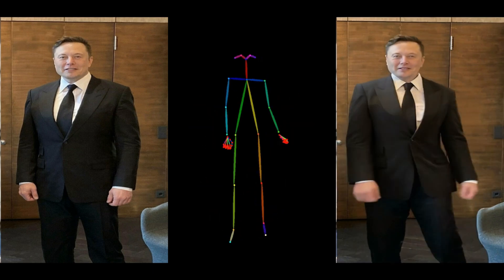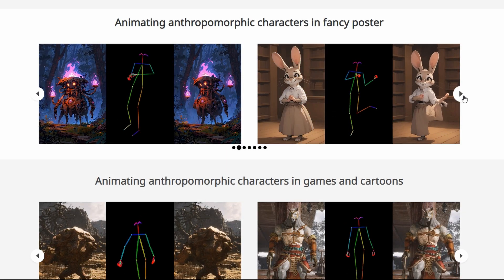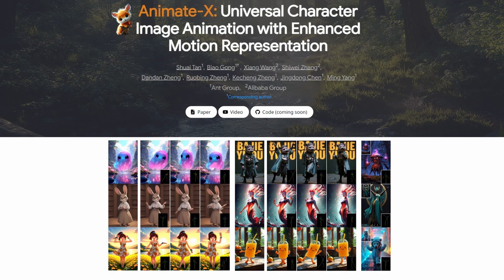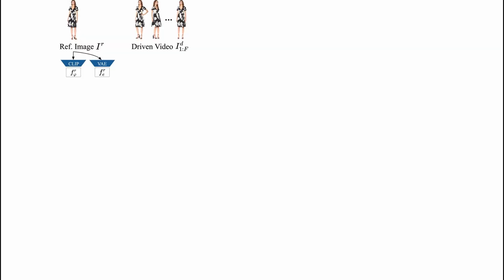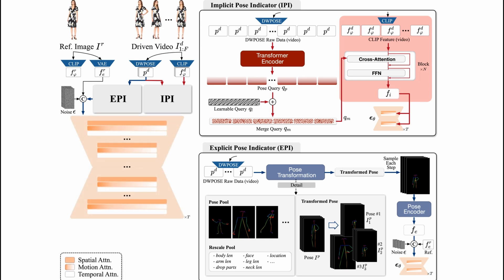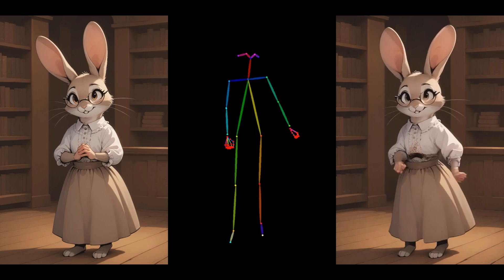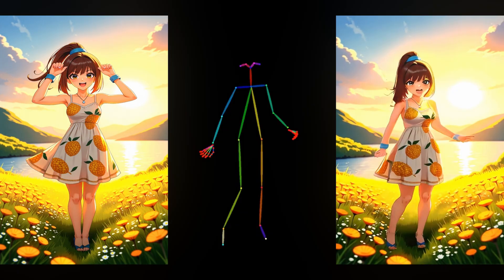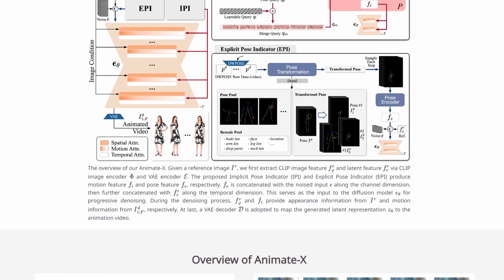Animate-X: Future of AI Animation is Here! (Open Source)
You might have seen AI tools that animate human photos using reference videos, but what about cartoons, animals, or even made-up creatures? Well, there’s a new player in town that changes everything—Animate-X. Developed by Ant Group and Alibaba, this open-source tool lets you animate nonhuman characters with ease, and it's about to redefine how we approach animation. Let’s dive in and see how it works.